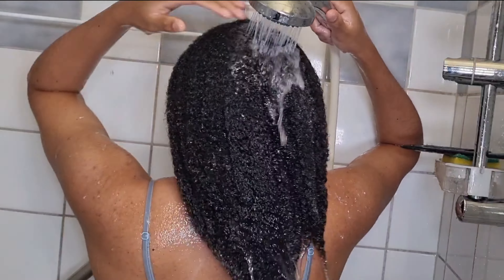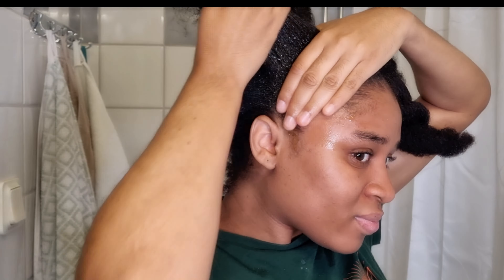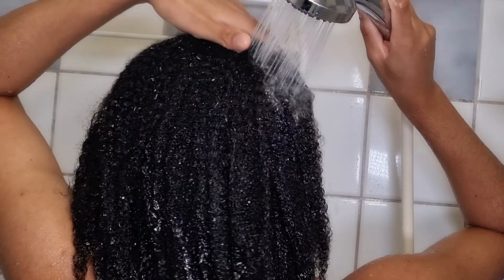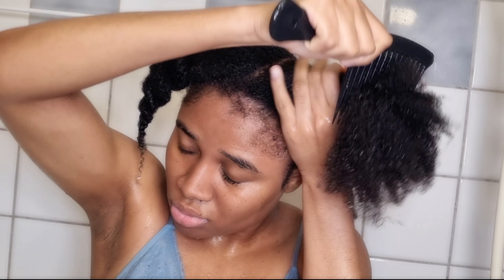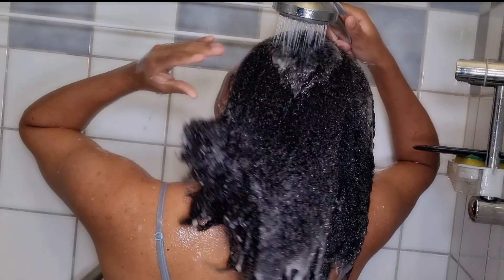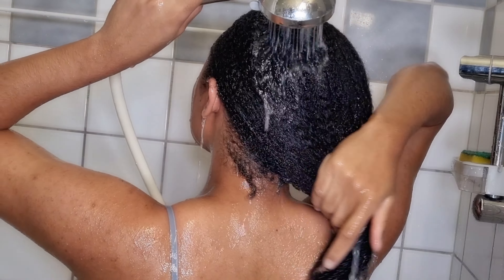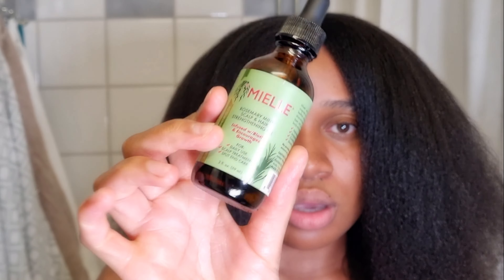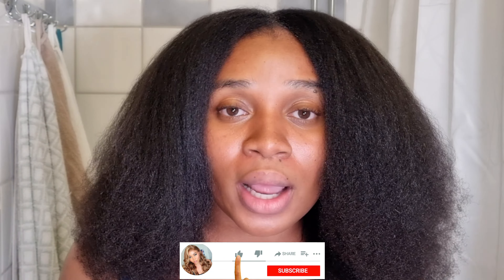MY WASH DAY ROUTINE FOR HAIR GROWTH|HOT OIL TREATMENT & BLOW DRIED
Today video im sharing with you guys one of my favourites wash day routine to hair growth.

■poshmark.ca/closet/vnveronica25

MORE VIDEOS TO WATCH:

1. Dabur Amla Hair Oil at home For Extreme Hair Growth on type 4c Natural Hair | first impression

2. 5-Minute Wig Install?🤔Check Out My $89 Gorgius Hair Premium Fiber Wig Review + Install!

3. MY FIRTS YOUTUBE Q&A ANSWERING ALL YOUR QUESTIONS!! GET TO KNOW ME TAG | VN VERONICA